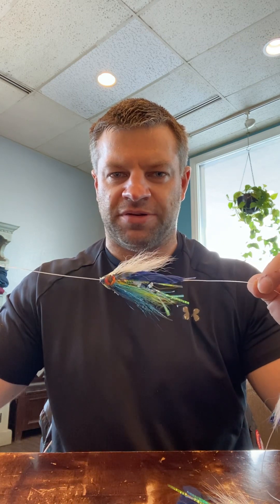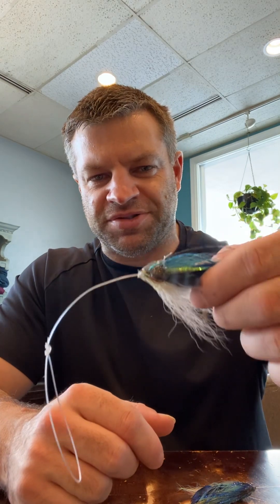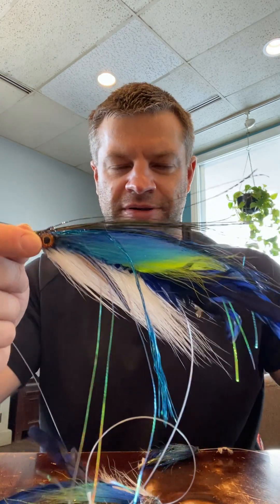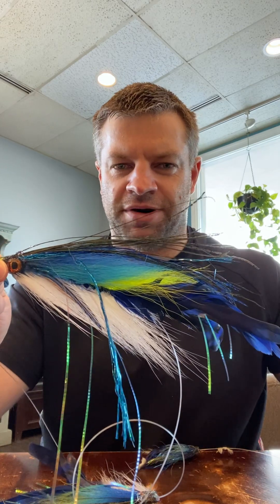Rigging Breakdown of Musky Mike Flies Vegan Rigs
This is the anatomical instructional breakdown of the vegan rigging system for Musky Mike Flies!!